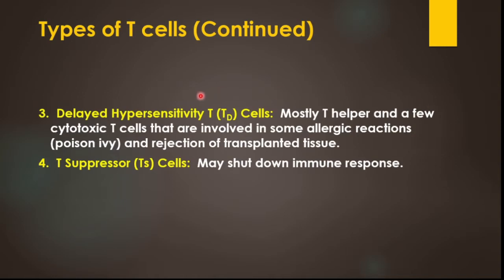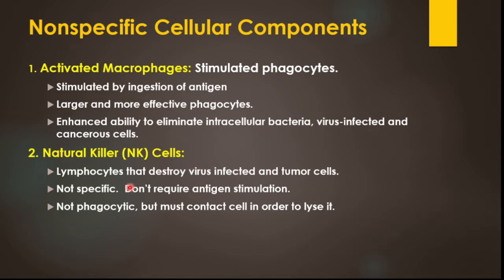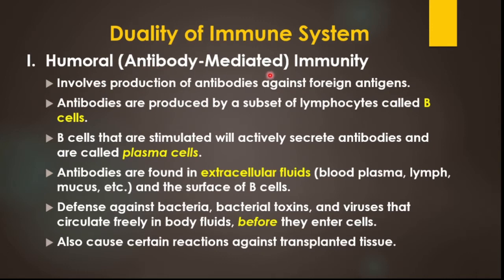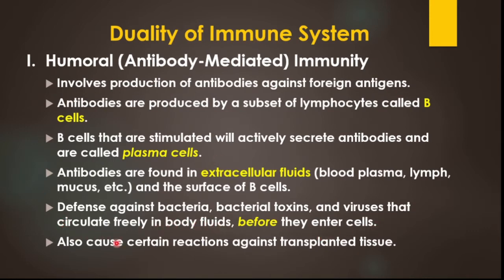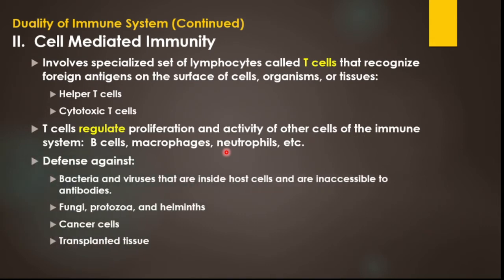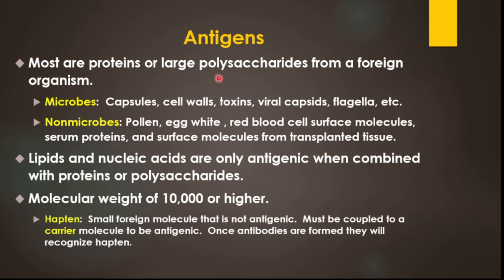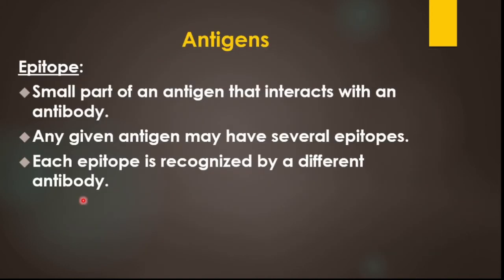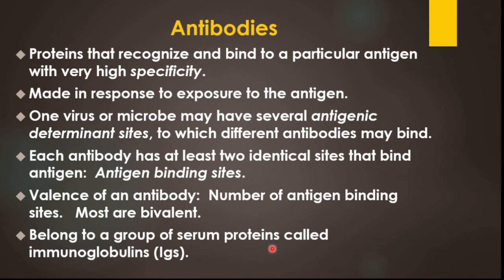Cell Mediated immunity II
Cell Mediated vs Hummoral immunity